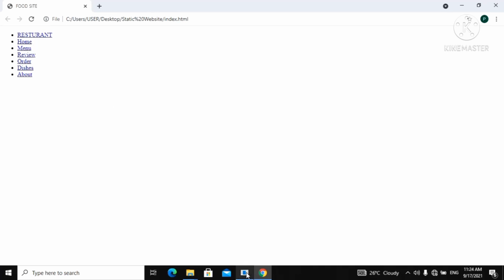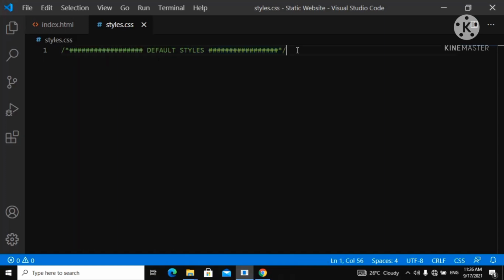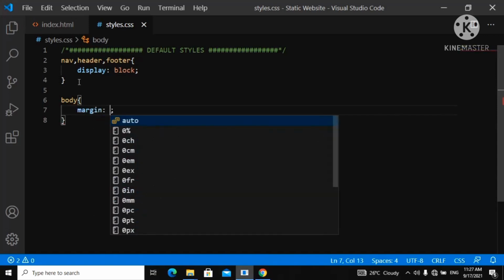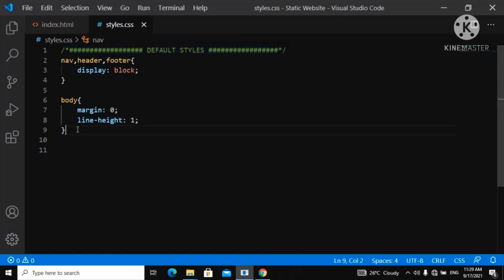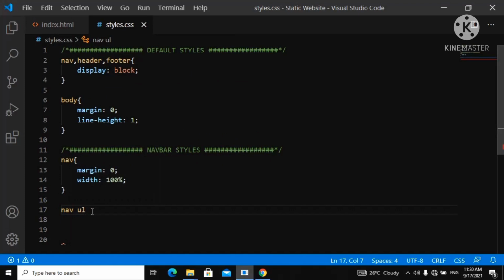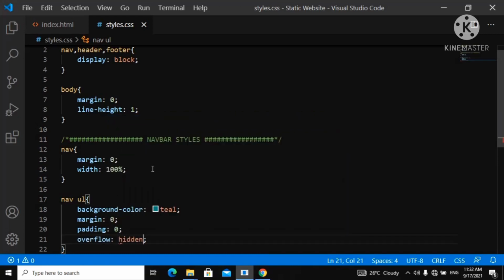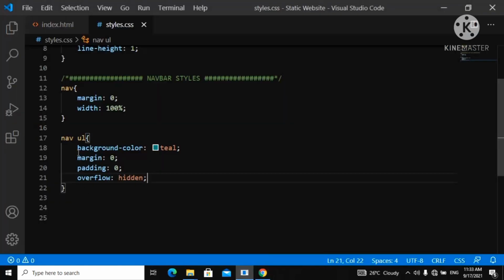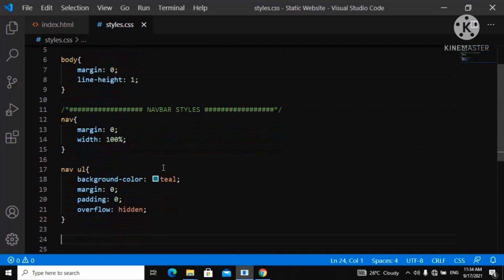Building a Restaurant Website -4- Building the Navbar - part 2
In this video we are still going to continue on with building the Navbar.